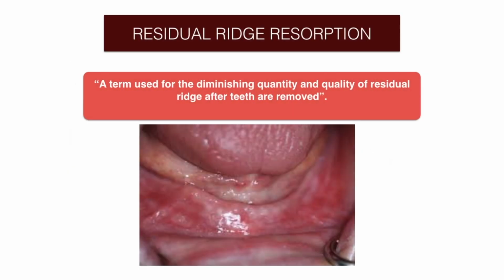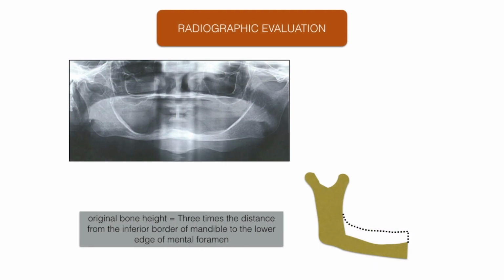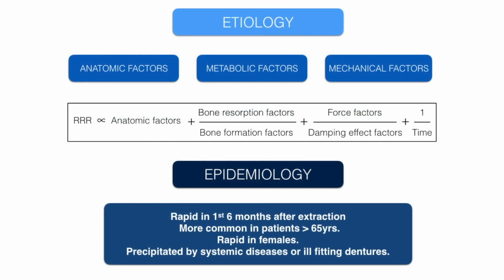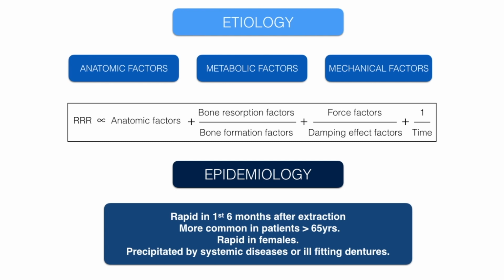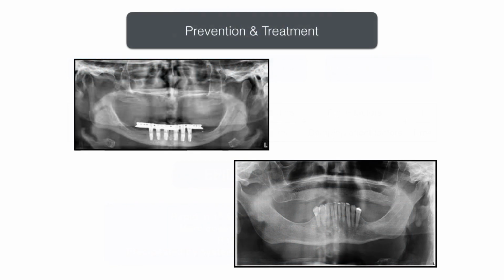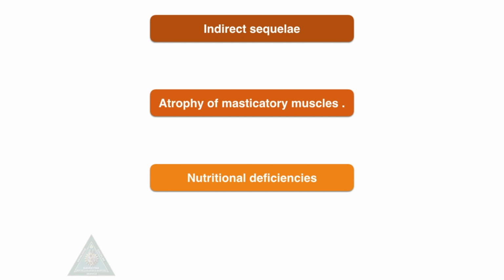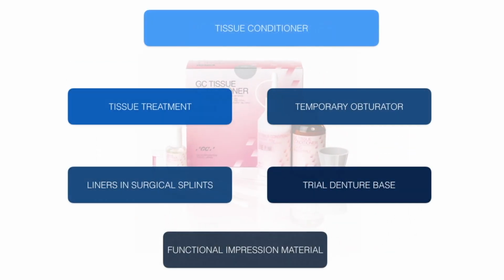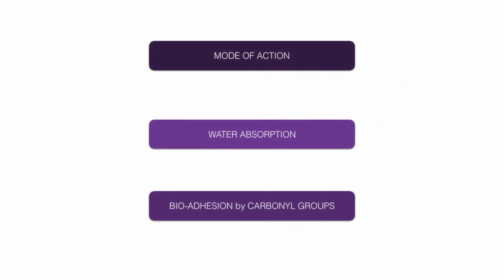Post insertion sequelae part 2